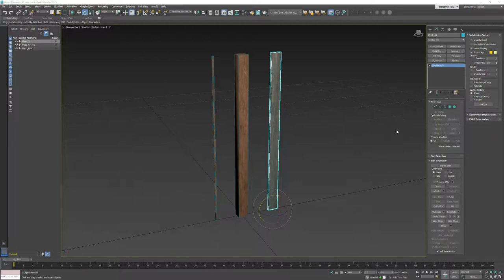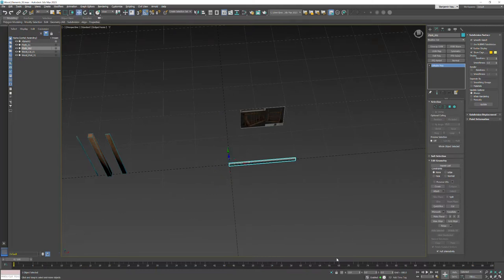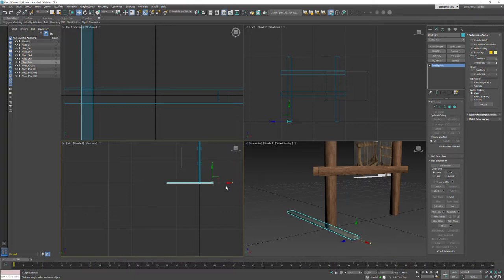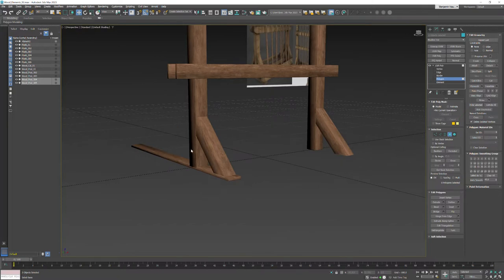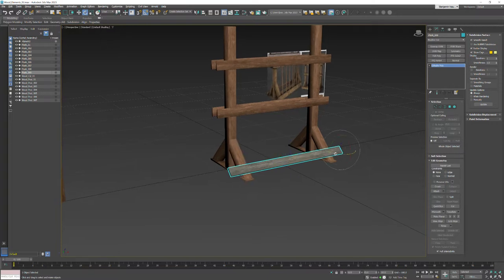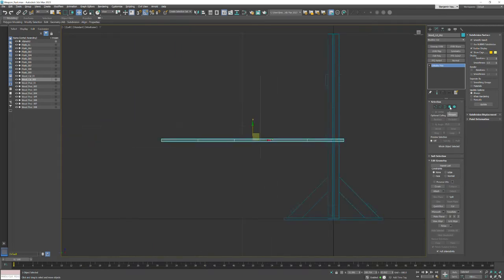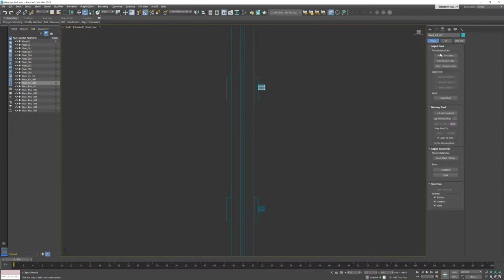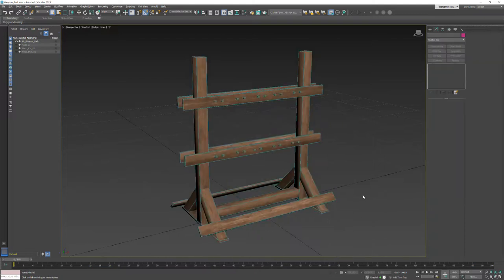23 - Wood Elements - Weapon Rack - 2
Part 2 of a 2 part tutorial covering creating unwrapped and textured elements before modeling an asset.

Part 1 covers creating the base meshes, and baking maps in Substance Painter.
Part 2 covers modeling with the unwrapped and textured meshes.